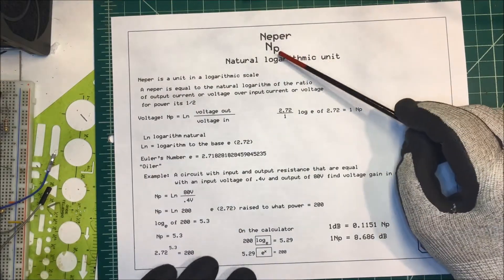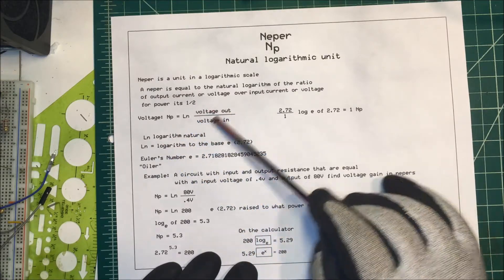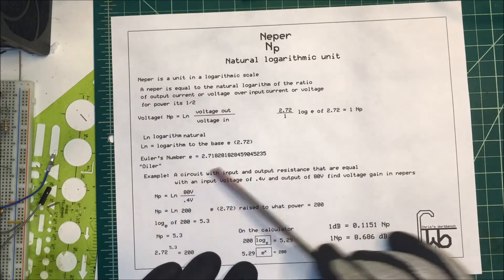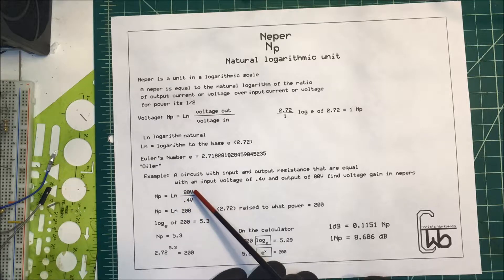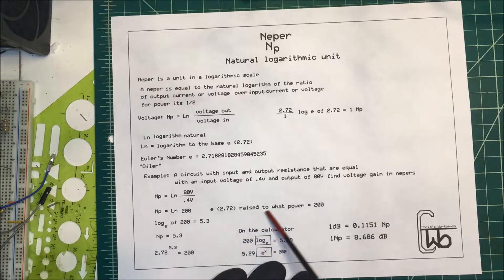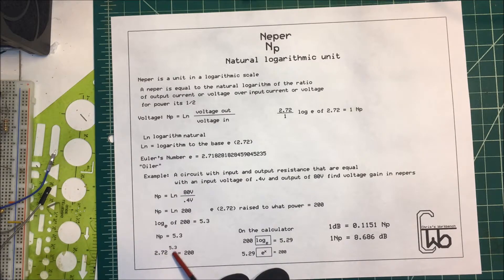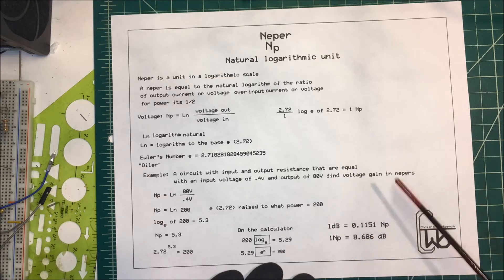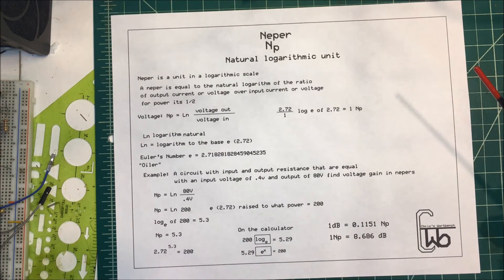Nepers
A neper is the natural logarithm of the ratio of output current or voltage over input current or voltage.